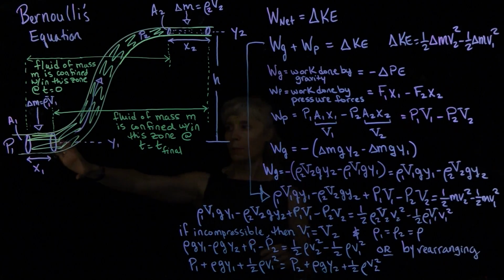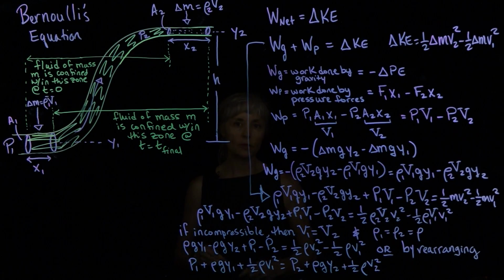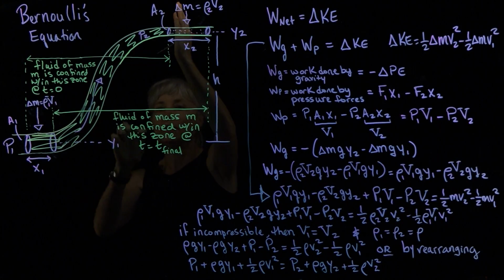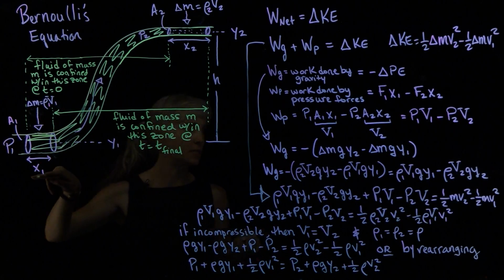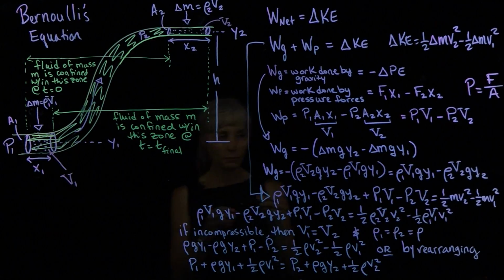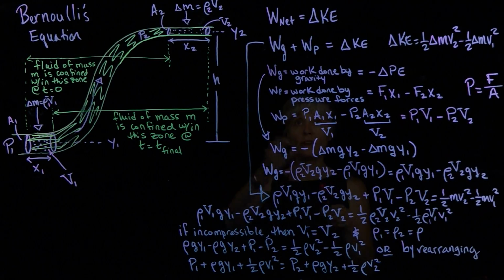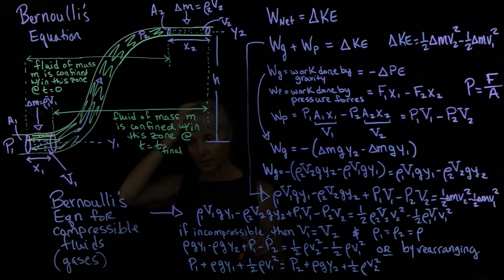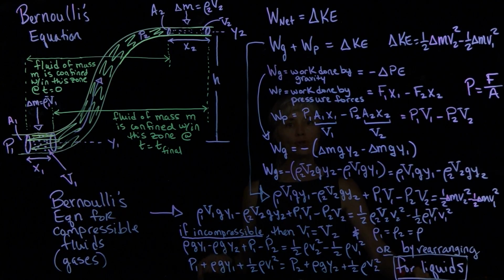Ch12_lecture1_fluid dynamics bernoullis eqn